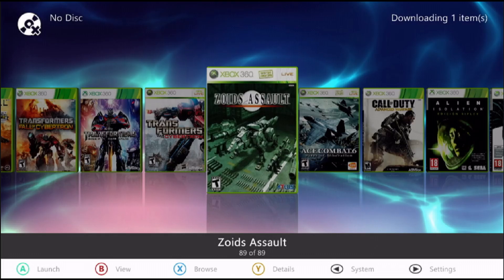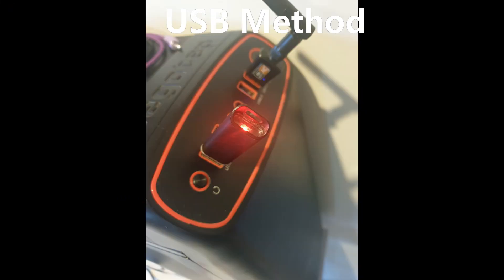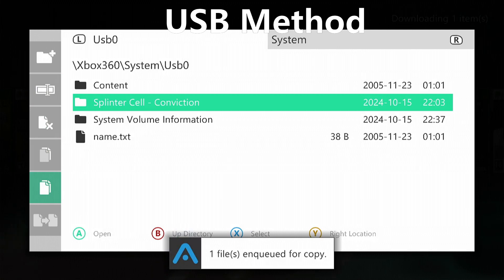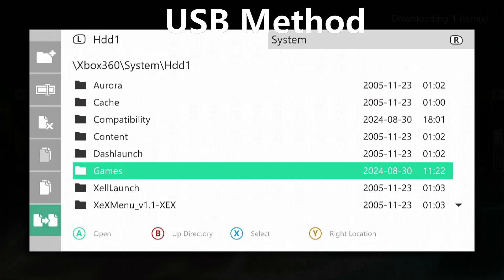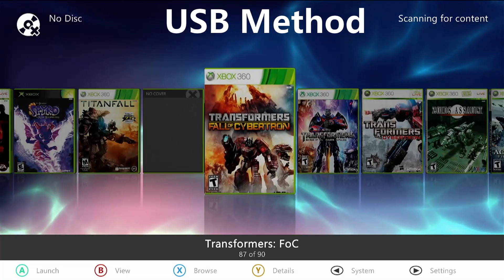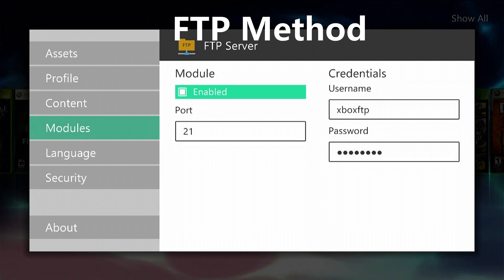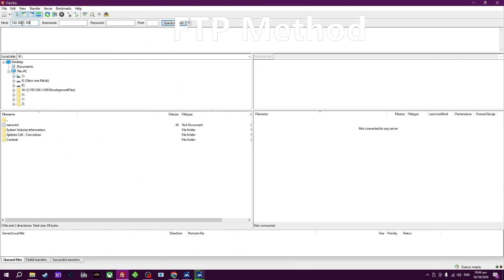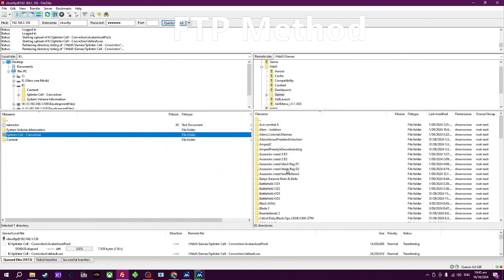How to transfer games to a RGH (Modded) Xbox 360, 3 methods, 2024-2025.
Transferring games via USB or FTP also from the DVD drive, Follow the USB method as it is the same.